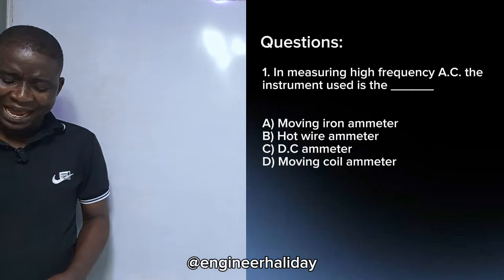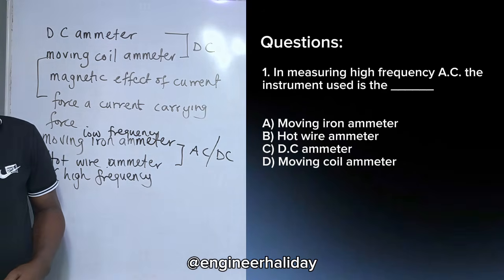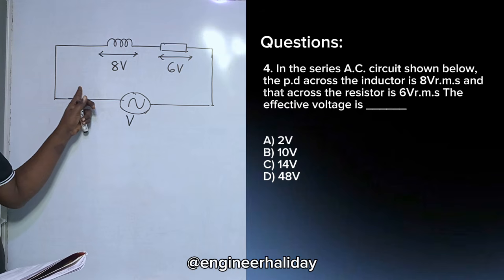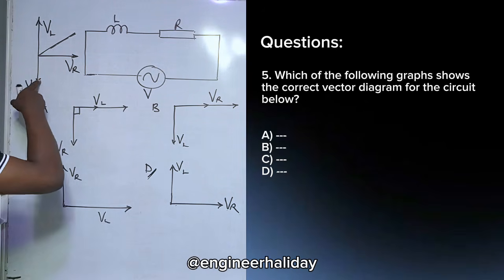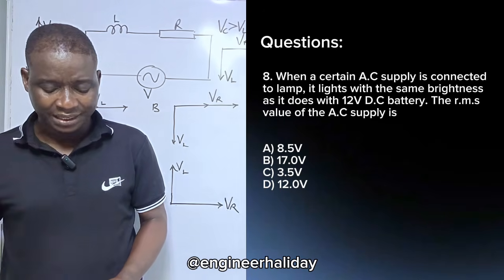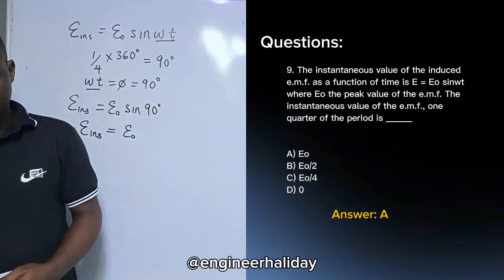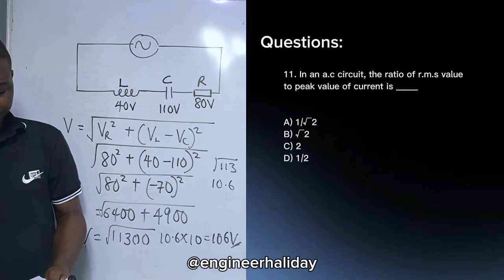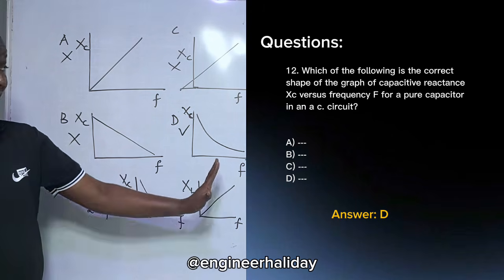PART ONE: A-C CIRCUIT QUESTIONS AND ANSWERS 🔥